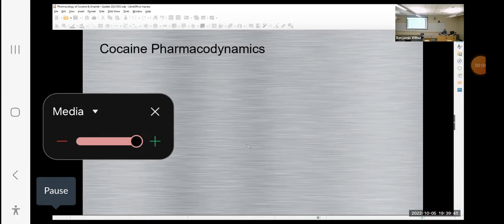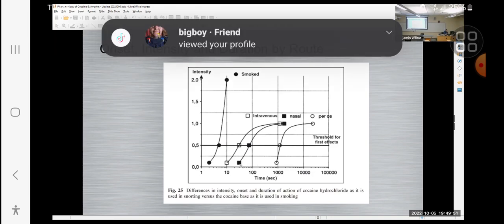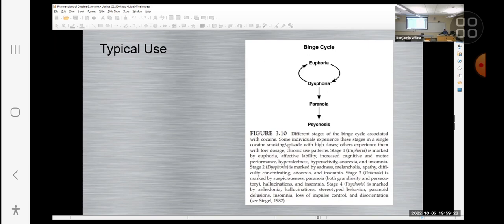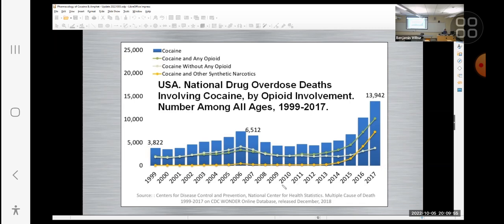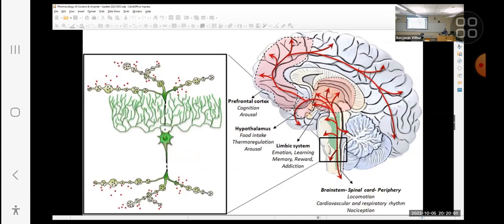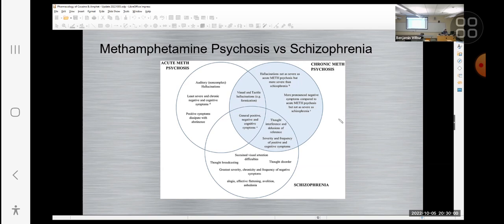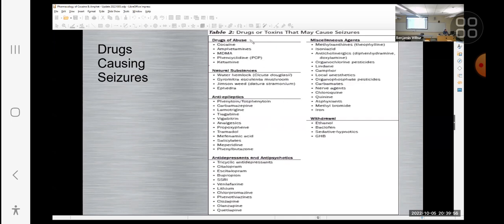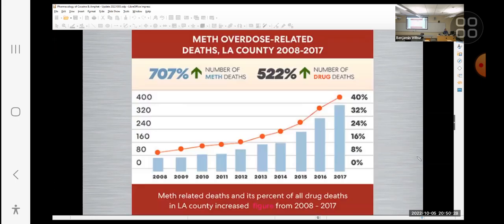PharmaDynamics of methamphetamine and science cocaine lecture 8 part 4